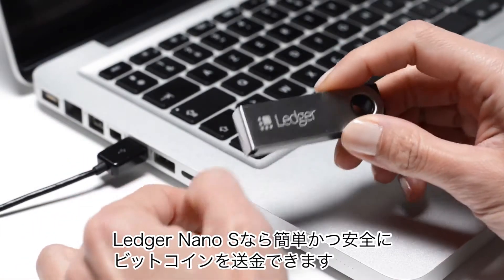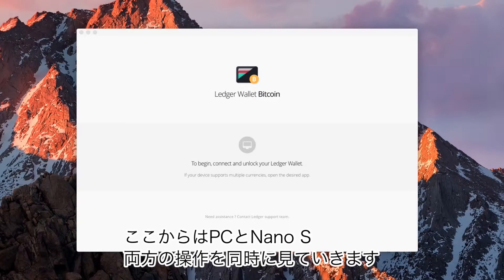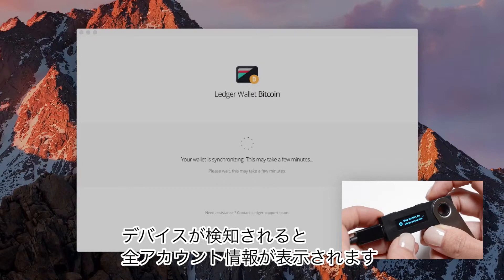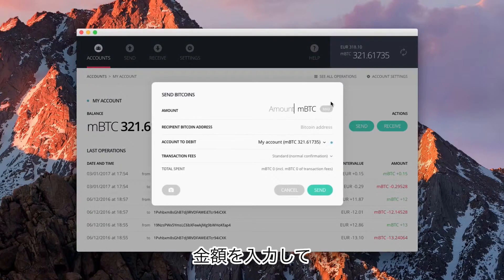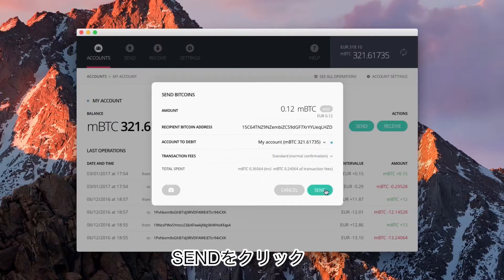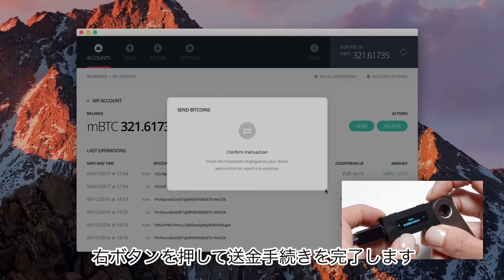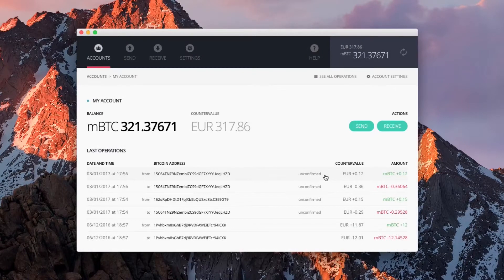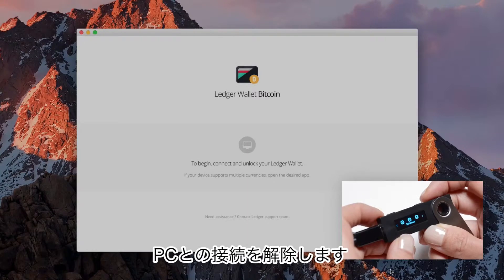Ledger Nano S ビットコイン送金方法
ledger Nano S のビットコイン送金方法

Nano S 本体の画面とPCの画面を見ながらビットコインの送金方法を解説